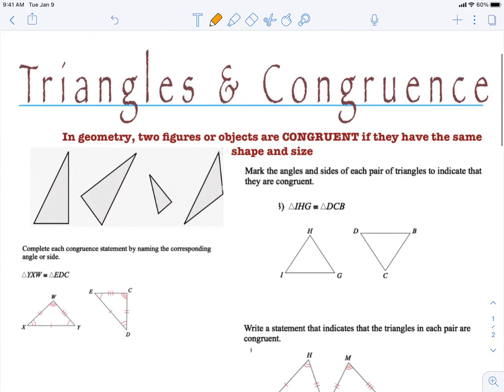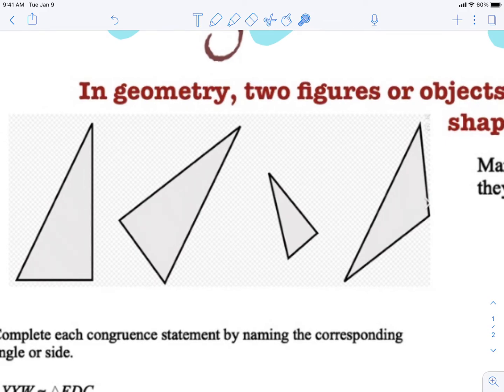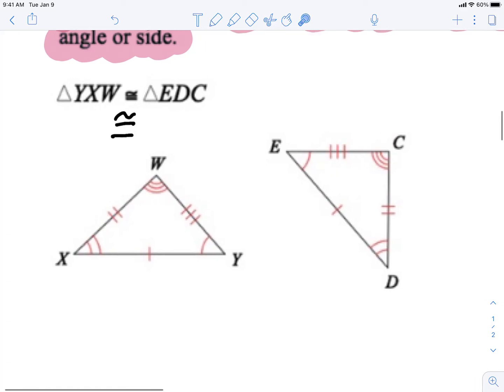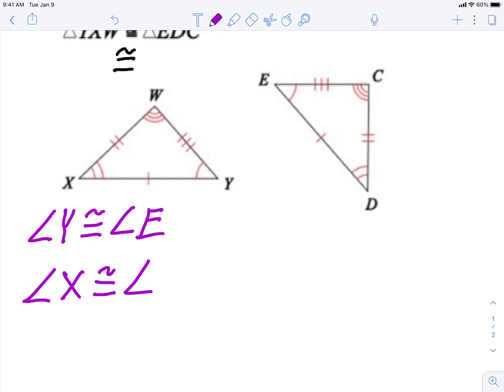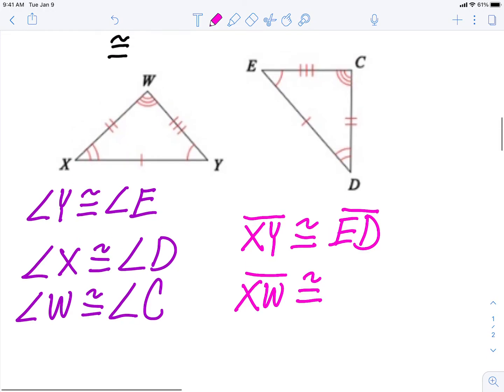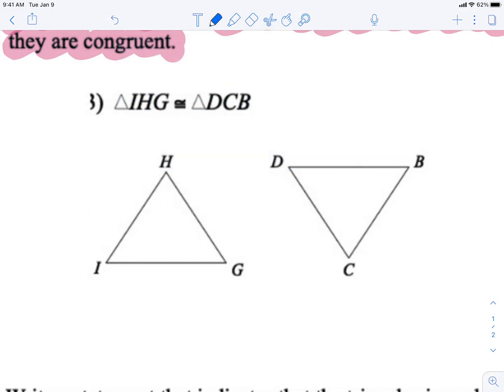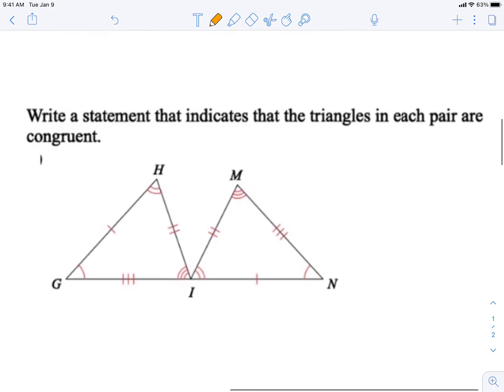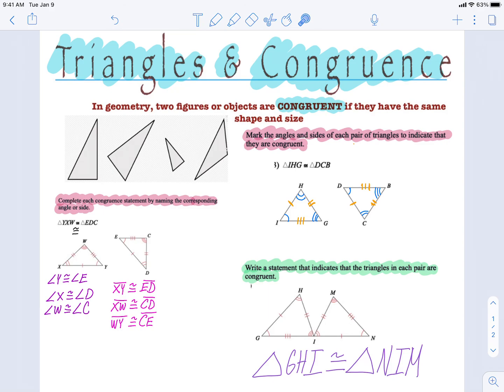Triangles & Congruence VIDEO LESSON